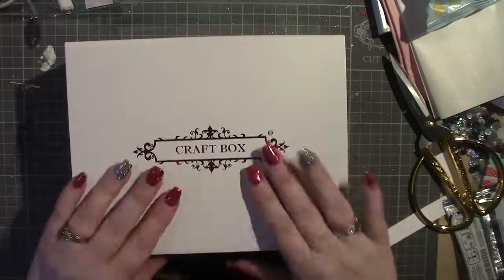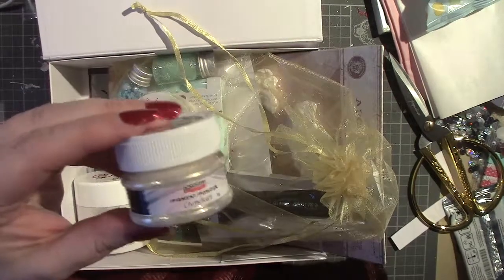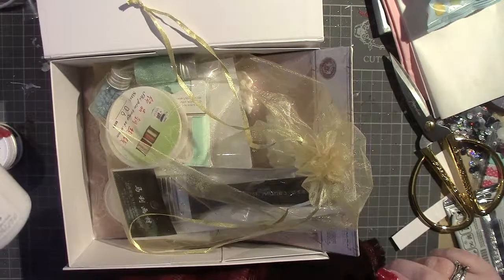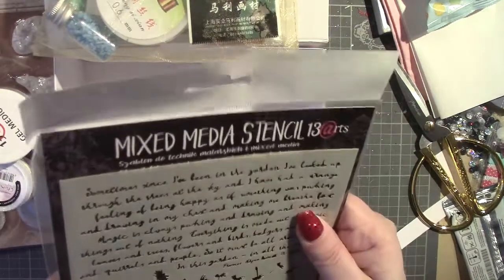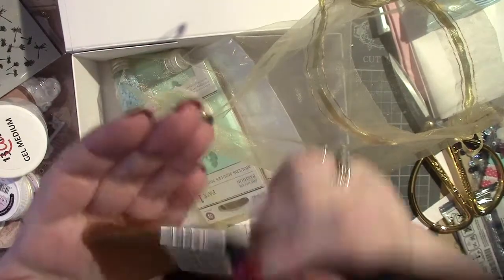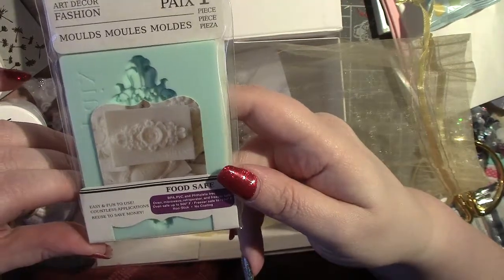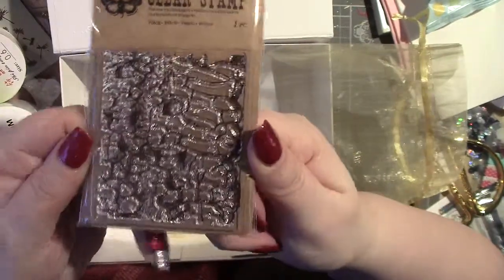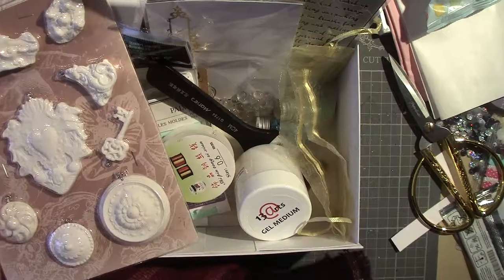Craft box Multi Media subscription January 2018